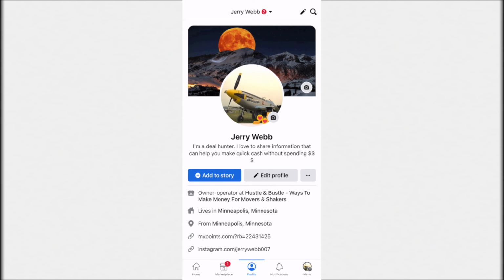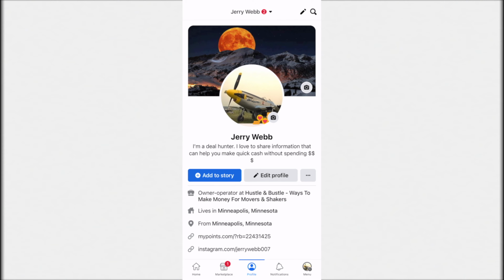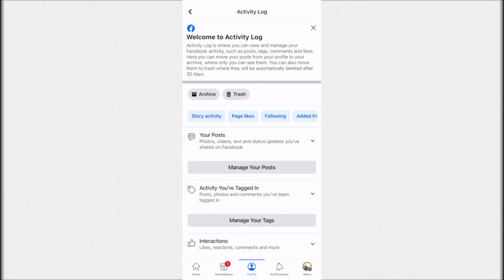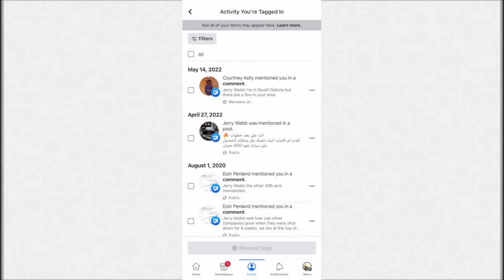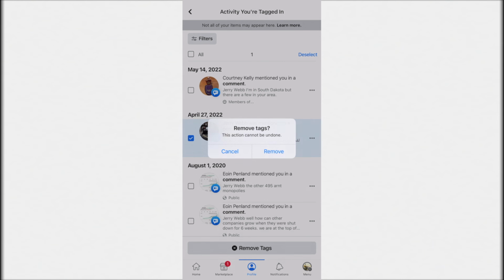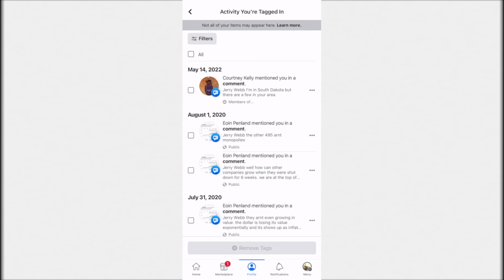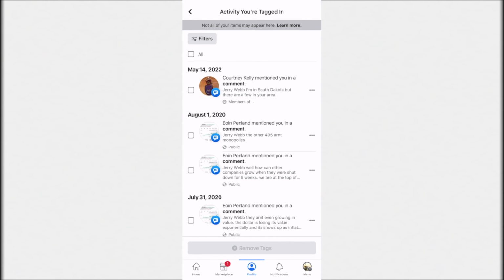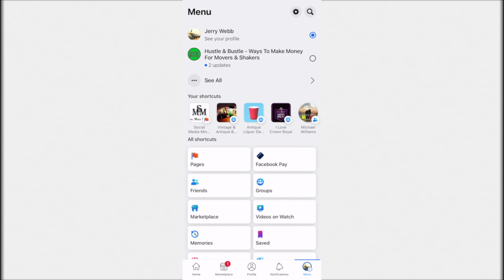How To Remove Tagged Posts Delete Facebook Posts You Are Tagged In On Facebook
Welcome to today's tutorial! If you've been tagged in posts on Facebook and want to remove those posts from your profile or news feed, you’re in the right place. In this video, we’ll show you exactly *how to remove tagged posts* and delete *Facebook posts you are tagged in.* This simple process will help you regain control over your *Facebook profile* and protect your *privacy.*

## Why You Might Want to Remove Tagged Posts on Facebook

Sometimes, being tagged in posts can lead to unwanted content appearing on your *Facebook timeline.* Whether it's an old photo, a post from a friend, or something you no longer want to be associated with, *removing tagged posts* can help you keep your profile clean and up-to-date. Here are a few reasons why you might want to remove tagged posts:

- *Protect your privacy* by deleting personal or outdated content.
- *Maintain a professional image* if certain posts no longer align with your current profile.
- *Clean up your feed* by removing unwanted or embarrassing posts you were tagged in.

## Step 1: Open the Facebook App

First, open the *Facebook app* on your mobile device. Make sure you’re logged into your account before starting the process.

Once you’re logged in, tap on your *profile picture* or name to navigate to your *Facebook profile* page. This is where all your posts, photos, and tagged content are displayed.

## Step 3: Find Tagged Posts

On your profile page, scroll down and tap on the *"Photos"* tab, then tap on *"Albums".* Here, you will find an album labeled *"Photos of You"* — this is where Facebook stores all the photos that you’ve been tagged in.

Alternatively, you can tap the *three horizontal dots (menu)* on your profile and select *"Activity Log".* From here, choose *"Posts You’re Tagged In"* to find and review all the posts you’ve been tagged in across Facebook.

## Step 4: Remove the Tag or Delete the Post

Once you've found the tagged post you want to remove, tap the *three dots* next to the post and select *"Remove Tag"* to remove it from your profile without deleting the original post. If you want to remove the post entirely, choose *"Delete Post"* (if you are the original poster), or *"Report Post"* if you want Facebook to review the content.

After following these steps, review your profile to ensure the *tagged post* has been successfully removed. You can repeat these steps for multiple tagged posts to keep your profile clean.

## Conclusion

Now you know how to *remove tagged posts* and *delete Facebook posts you are tagged in*! Keeping your Facebook profile organized and private is easy when you follow these simple steps.